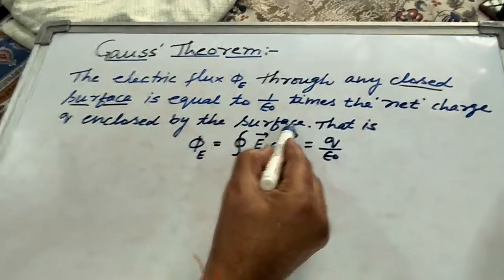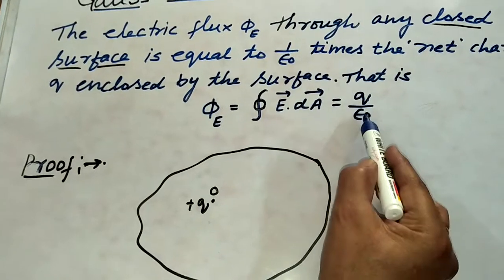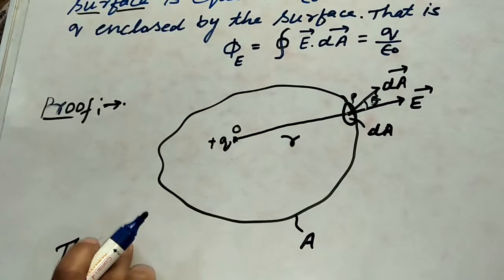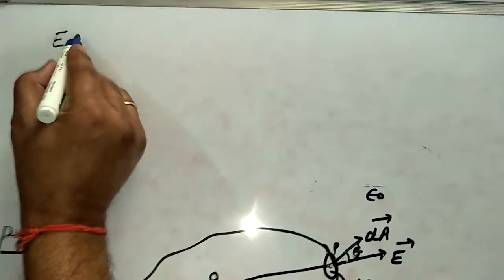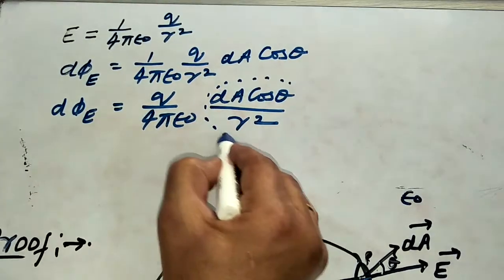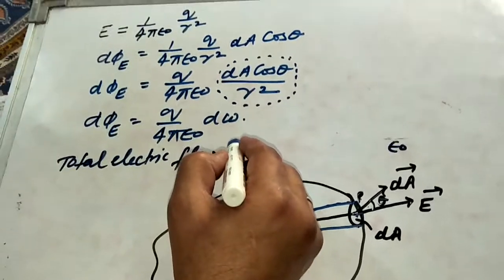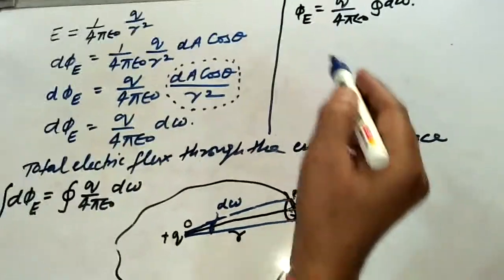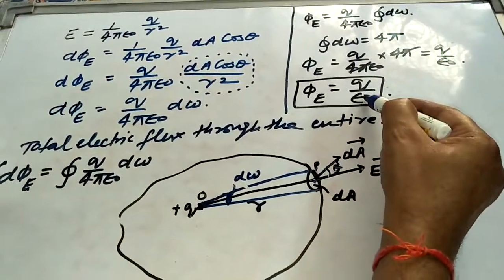Gauss'Theorem part 4 : Proof of Gauss'Theorem